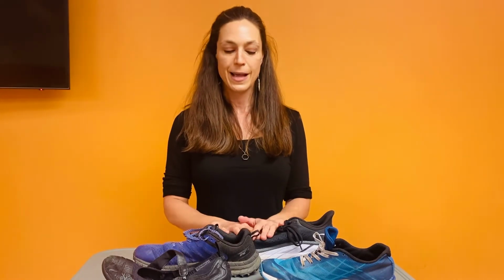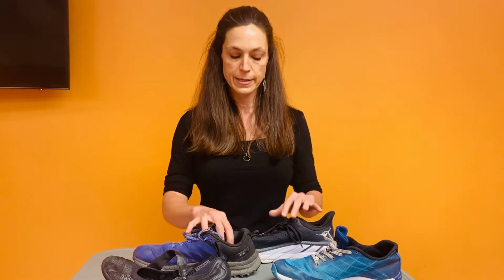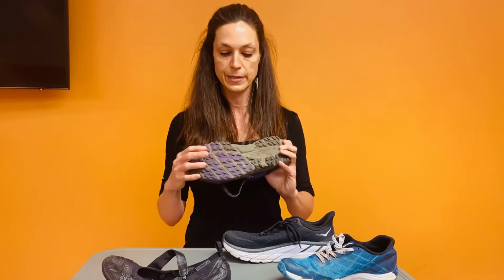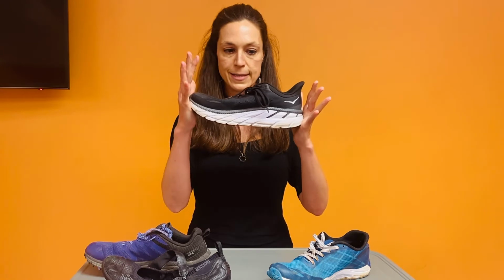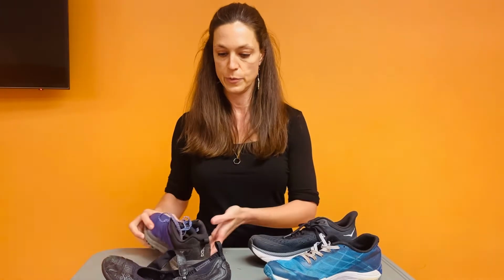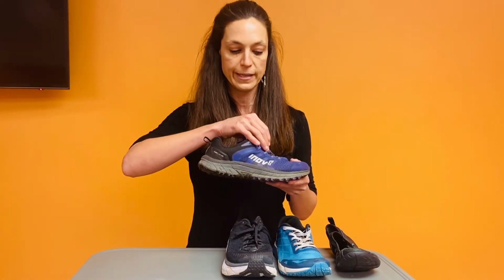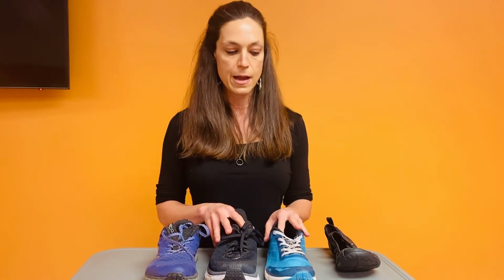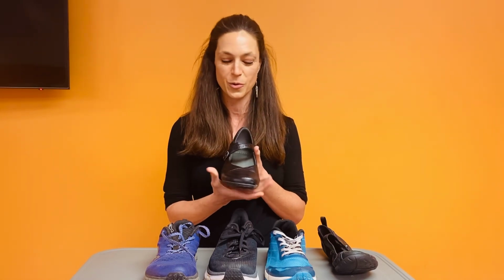How To Test Shoes, Stiffness, and the Right Questions for your Lovely Shoe Salespeople !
Go through these easy shoe tests to tell how much stiffness a shoe provides your foot , and know the right questions to ask your local shoe salesperson to find the shoe that is right for you!